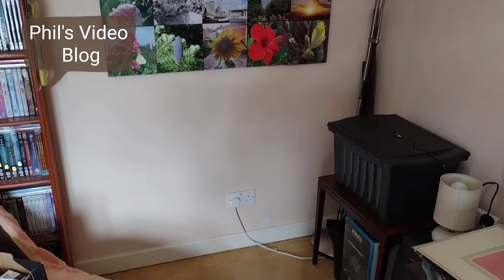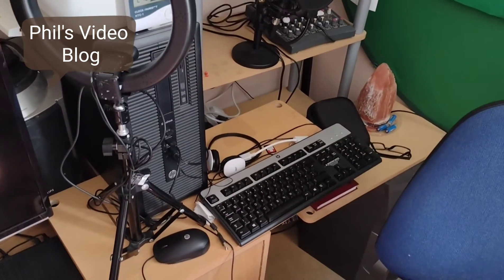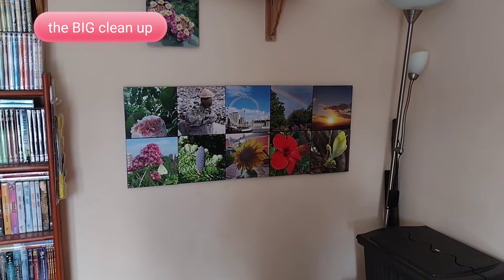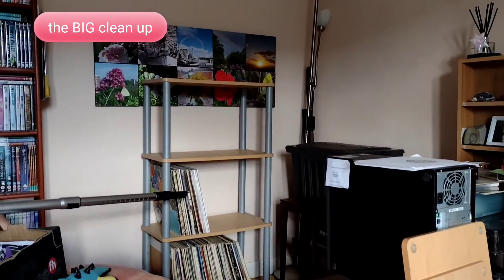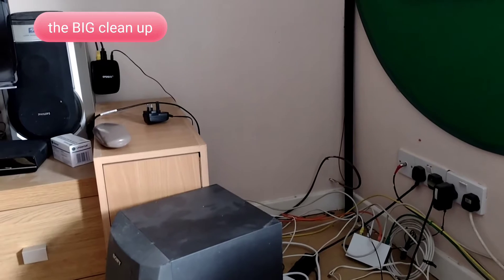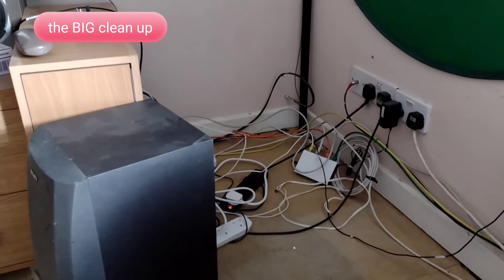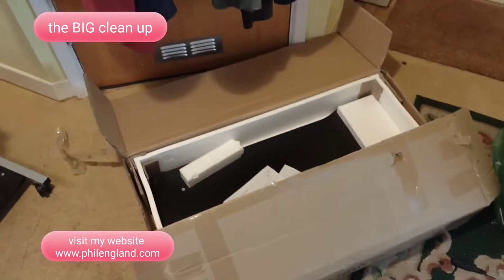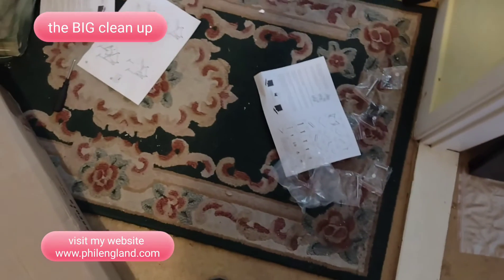Phil's Video Blog 182 - The BIG Clean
So Smokie has gone to his new home with Sharon and family, I will miss him loads, but the move is for the best, they can give him more time than I can and a huge garden to run around in. New computer desk came today, put it together and sorted living room out. Totally shattered now 😞